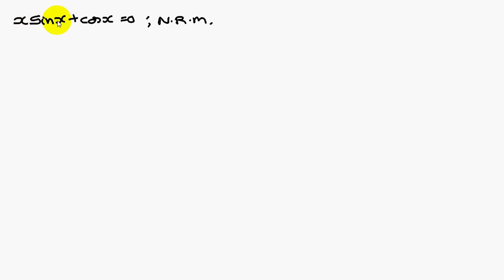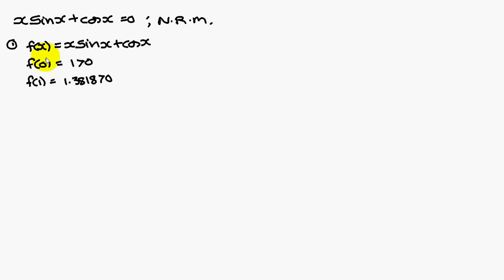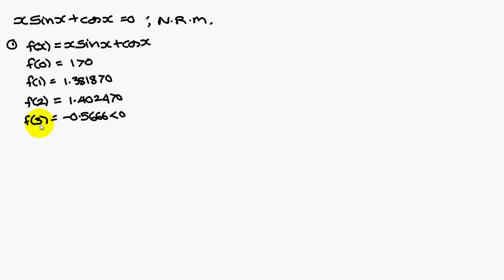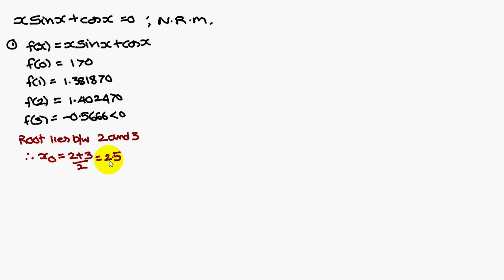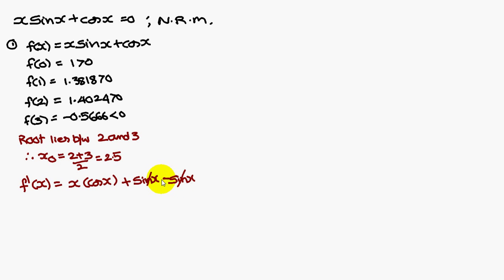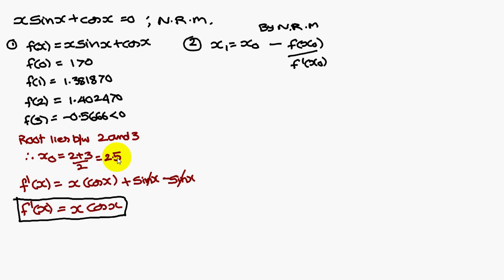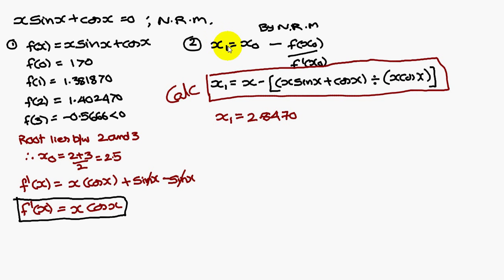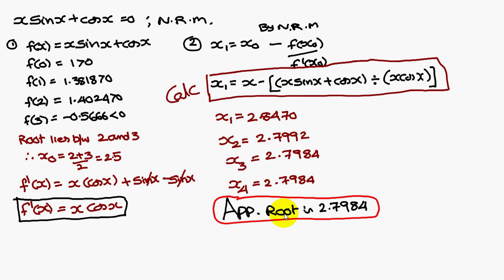Newton Raphson Problem in 3 Minutes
This Video Gives a Good Idea of Solving Newton Raphson Method  Problem